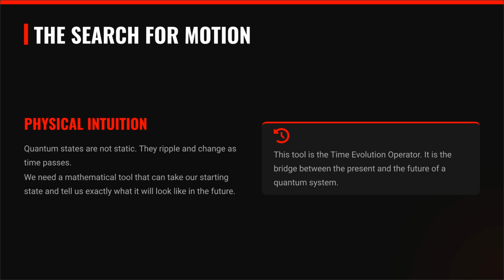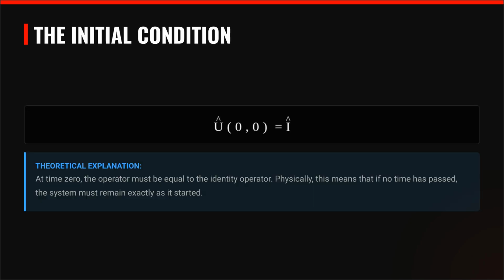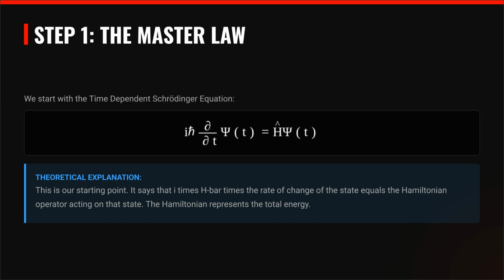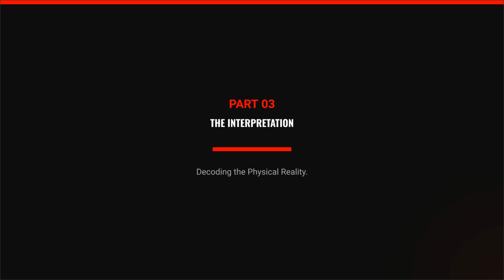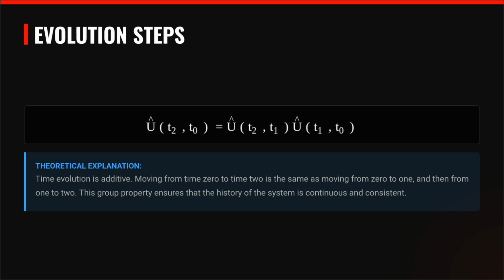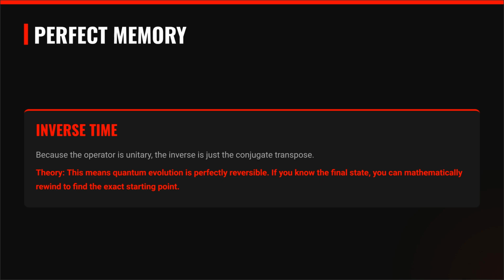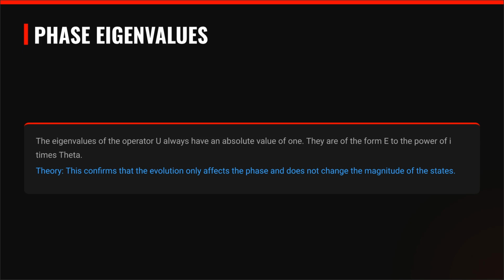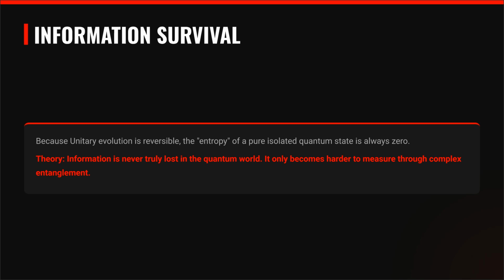Time Evolution Operator (U) - Quantum physics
Time Evolution Operator (U)
Key Topics Covered:
​Physical Intuition: Why quantum states aren't static.
​The Definition of U: Connecting states across time.
​Preserving Probability: The importance of Unitarity.
​Schrödinger vs. Heisenberg Pictures: Different ways to visualize evolution.
​Quantum Technology: How Time Evolution Operators power future quantum computers.
​Quantum Mechanics, Physics, Time Evolution Operator, Propagator, Schrödinger Equation, Heisenberg Picture, Quantum Dynamics, MS Physics, GIKI, Unitarity, Hamiltonian, Hilbert Space, Wavefunction, Quantum Computing, Qubits, Physics Derivation, Uncertainty Principle, Reversibility in Physics, Quantum Technology